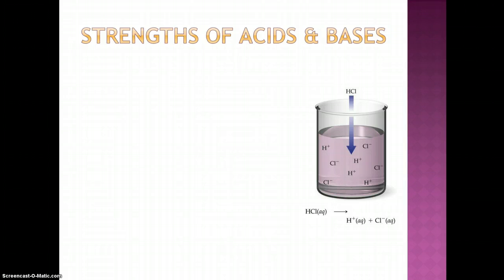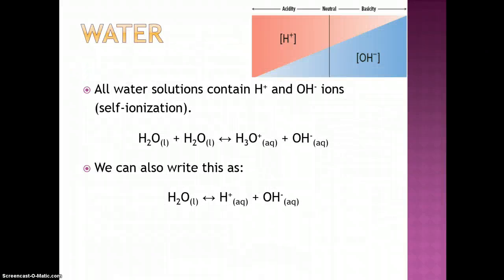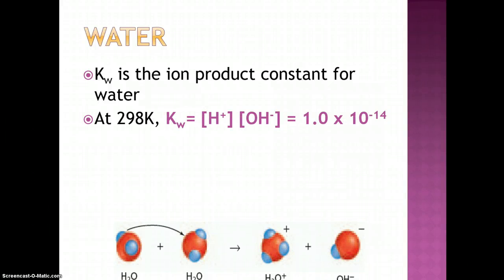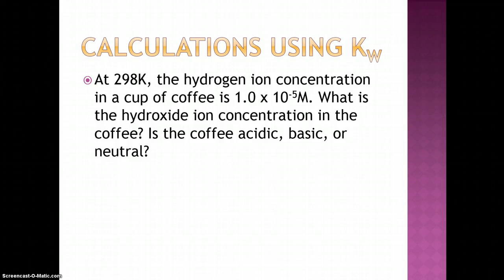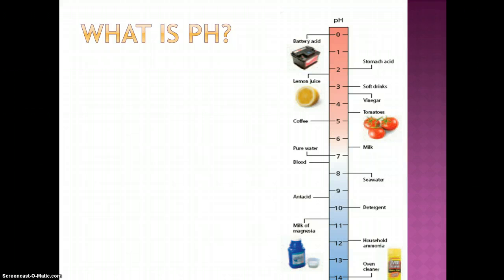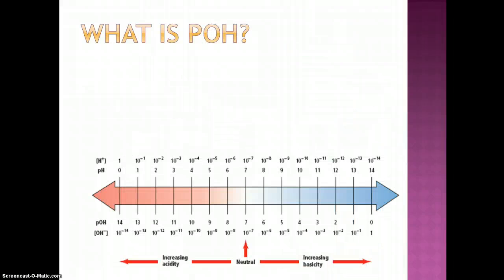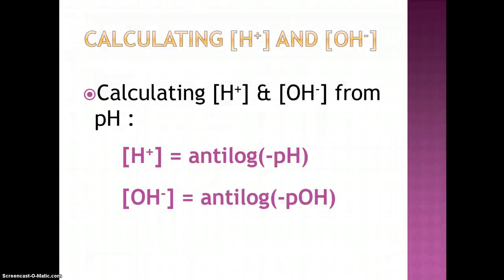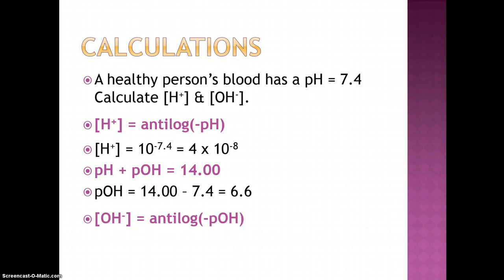Hydrogen Ions and pH